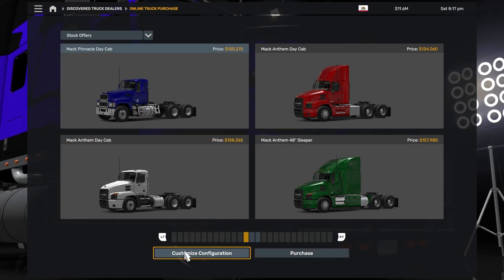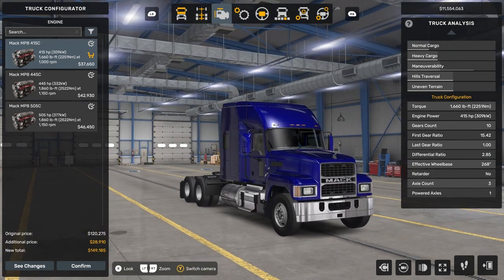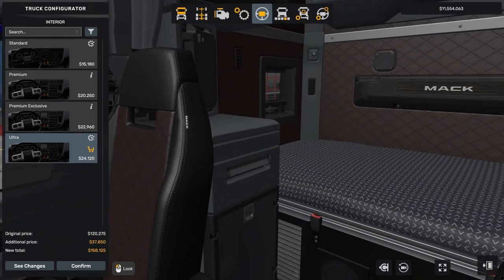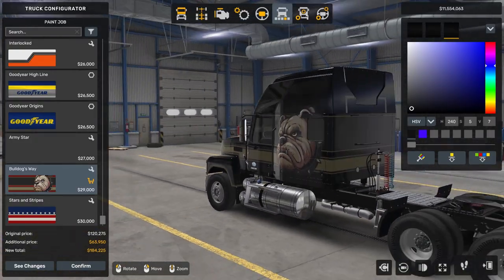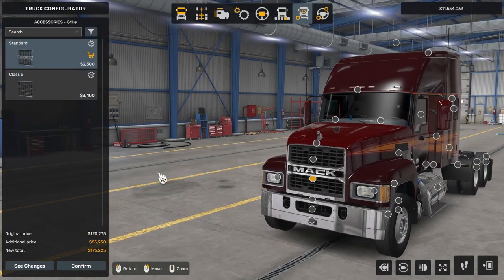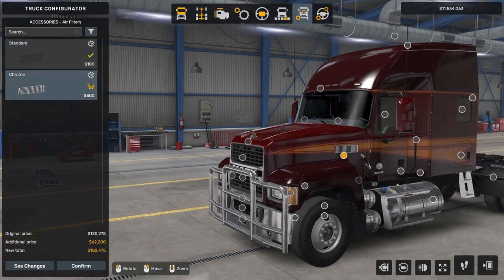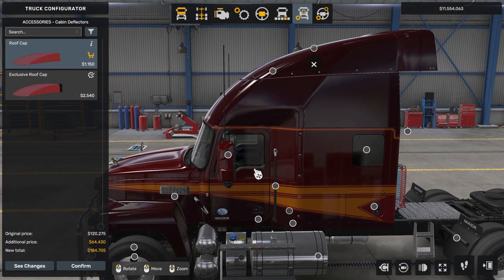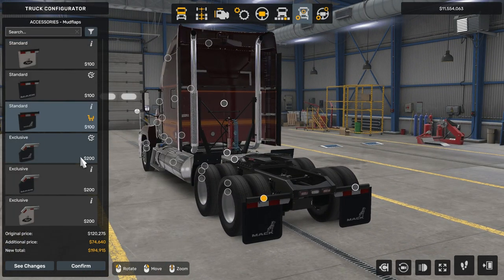SCS Has Released The Mack Pinnacle